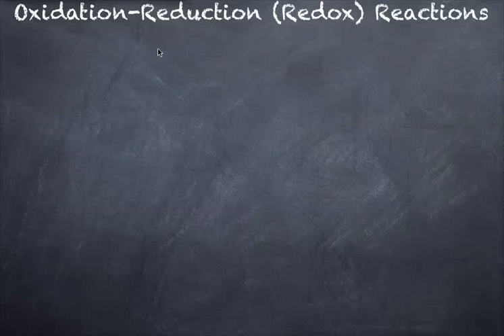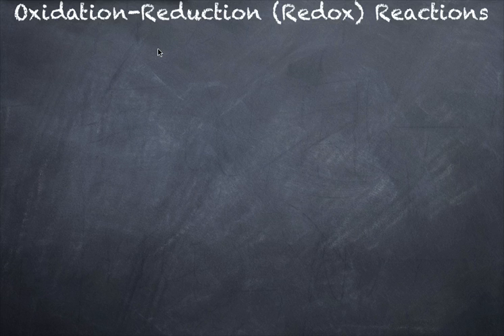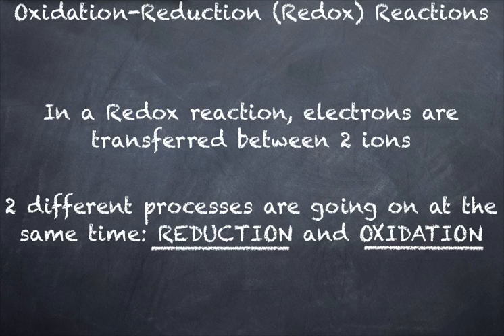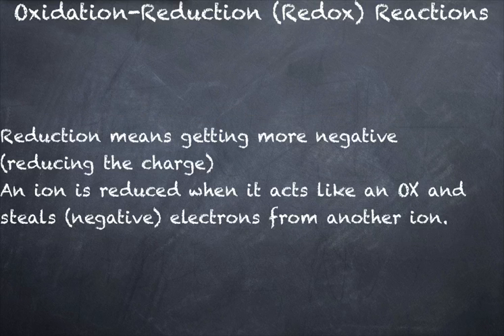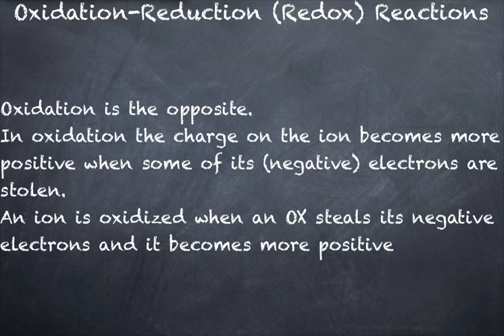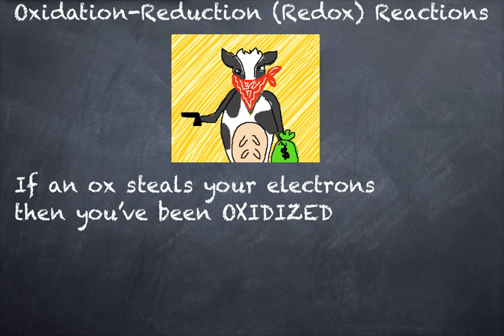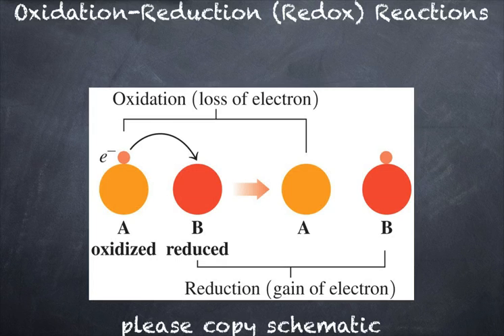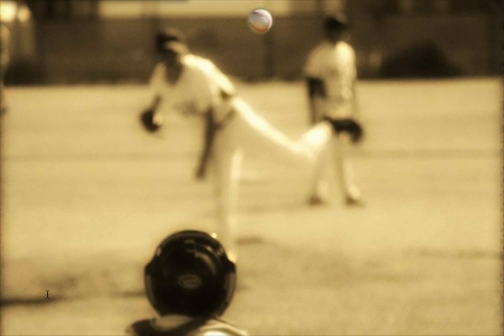Chemistry 4.4 Redox Reaction Basic Information part 1